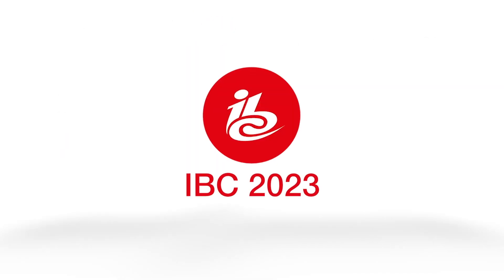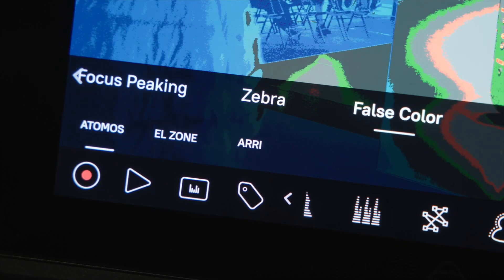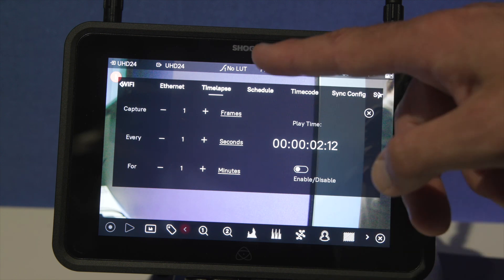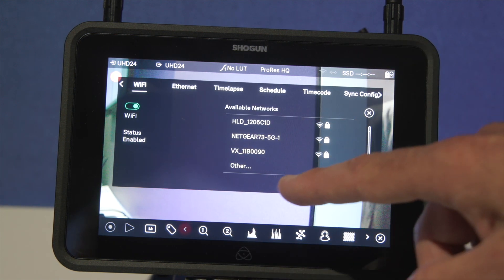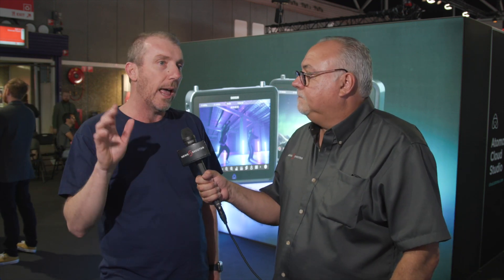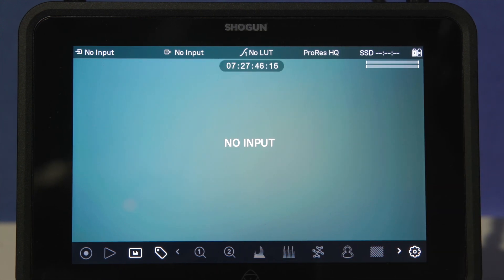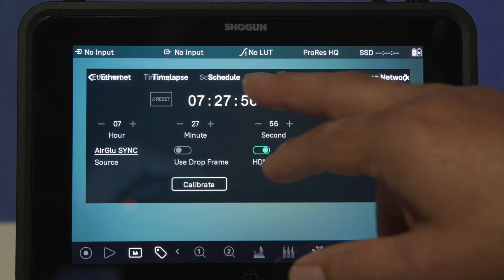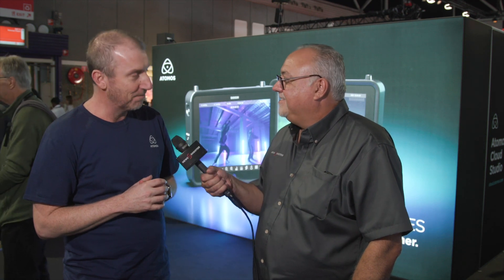Atomos OS11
Atomos has released their new AtomOS 11.01.00 firmware for the Ninja Ultra and Shogun Ultra monitor/recorders. The user interface has been overhauled; however, they didn’t take away the ease of use that users enjoy.